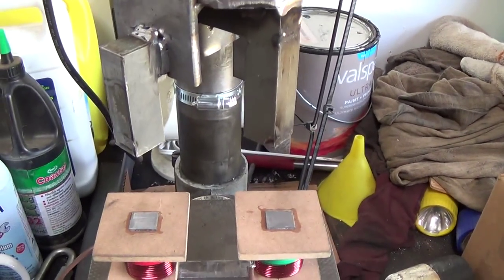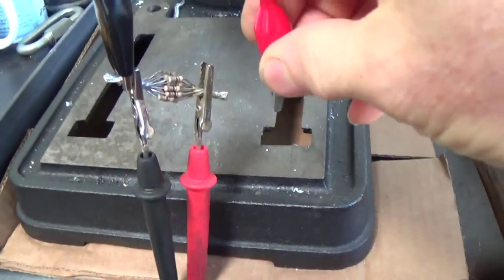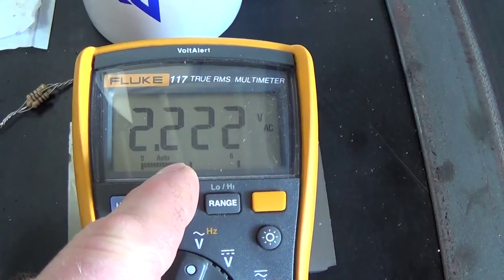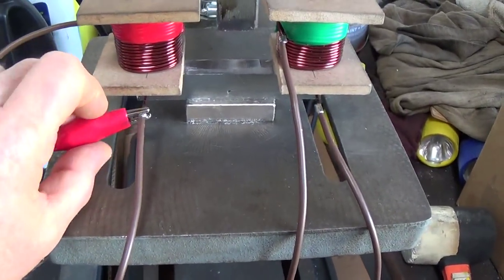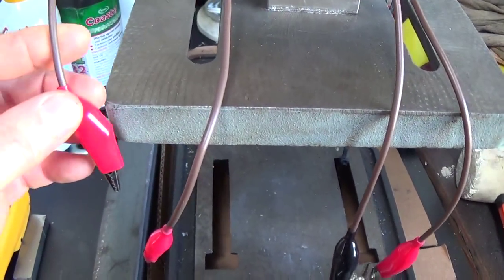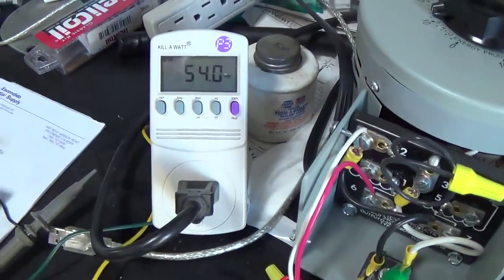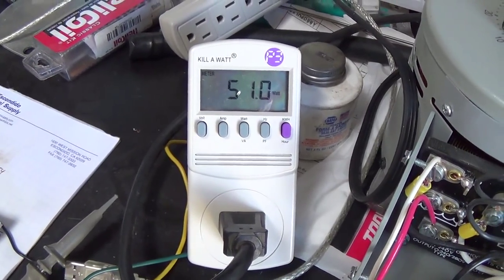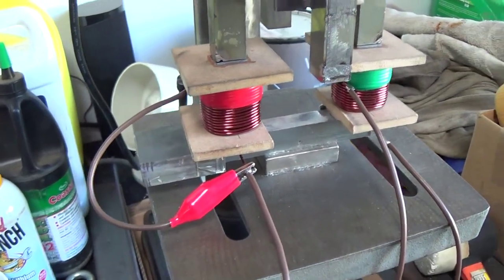Coil to Core Short Effect